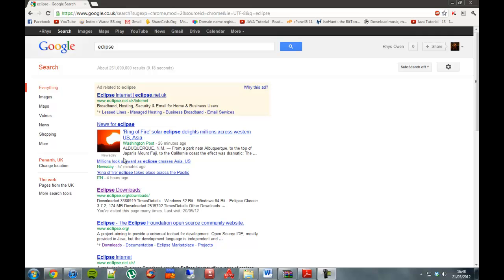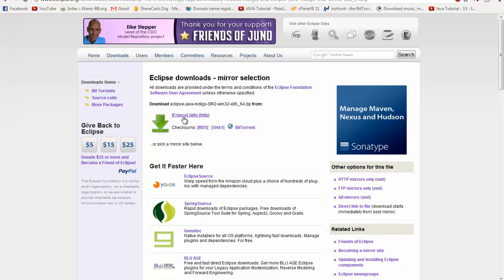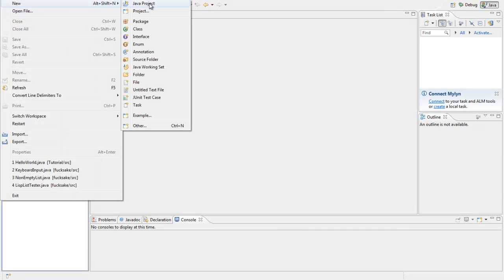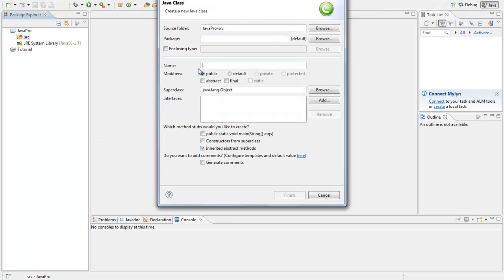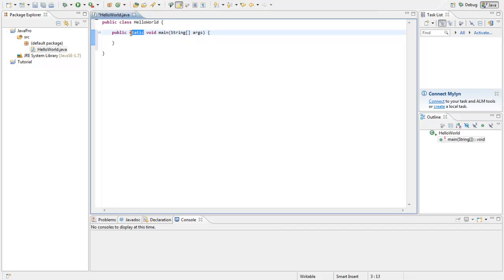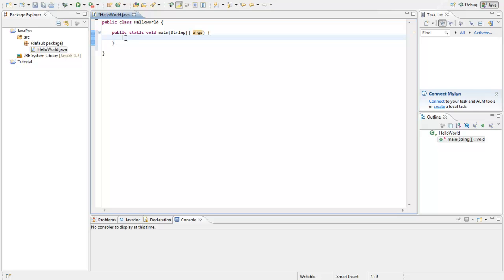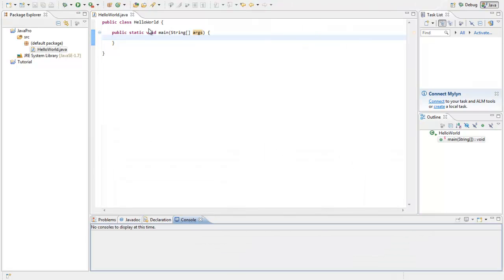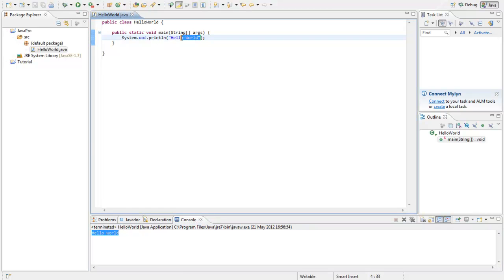Java Programming Tutorial - #1 Java & Eclipse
This video demonstrates how you can install Eclipse and create your first Java application.